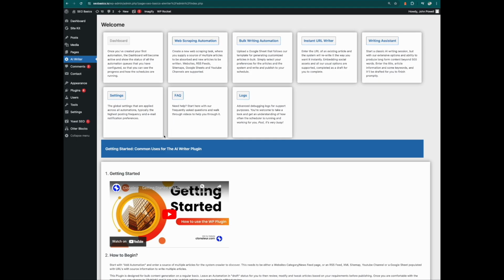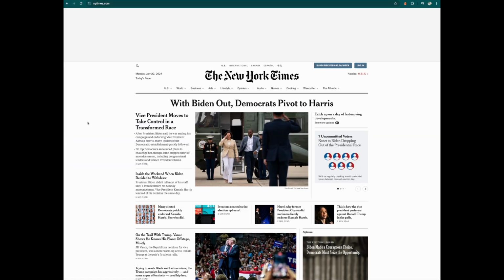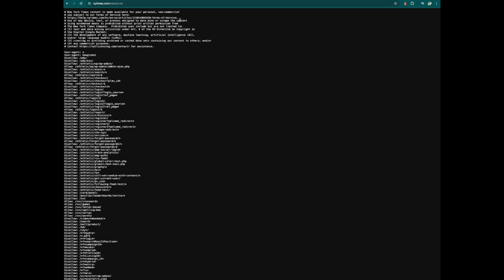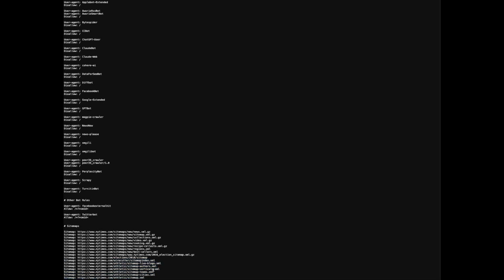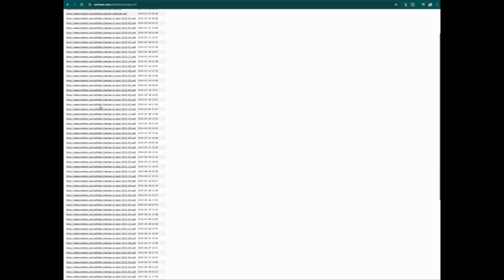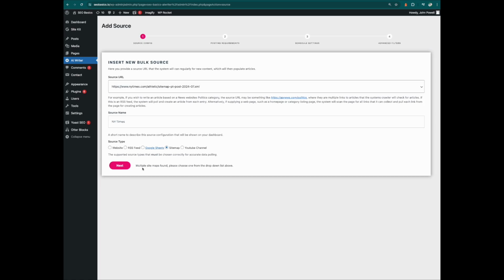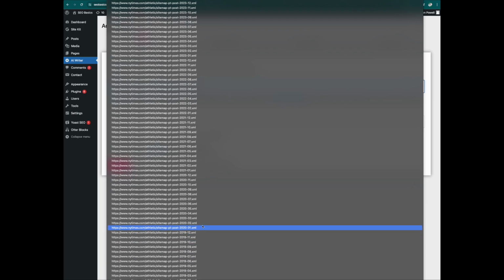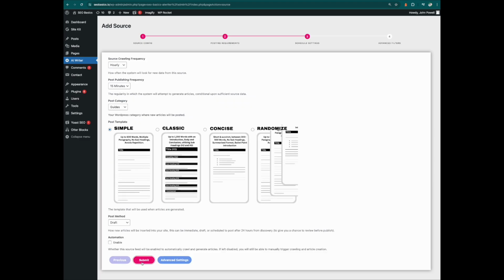How to Scrape Sitemap XML's Automatically for Mass Content Generation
In this example we show how to use the Wordpress AI Plugin to scrape sitemaps from sites for generating content on a mass scale.